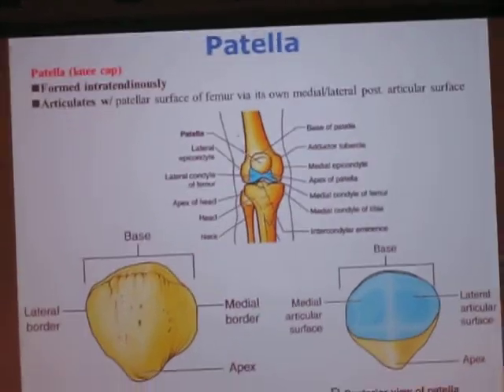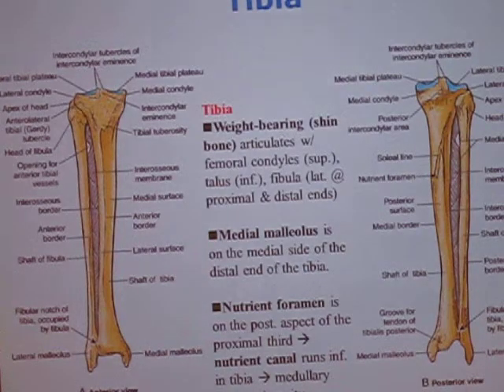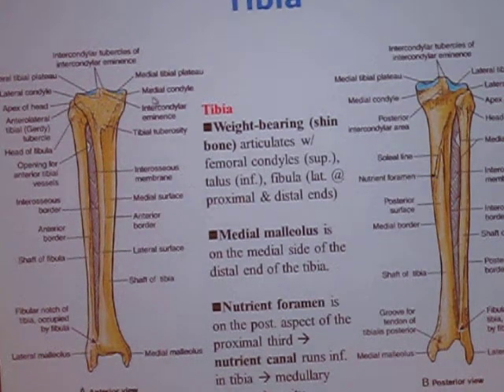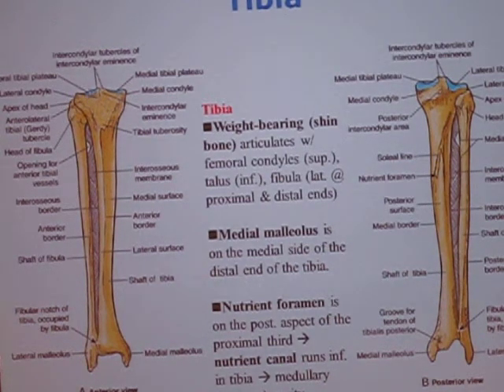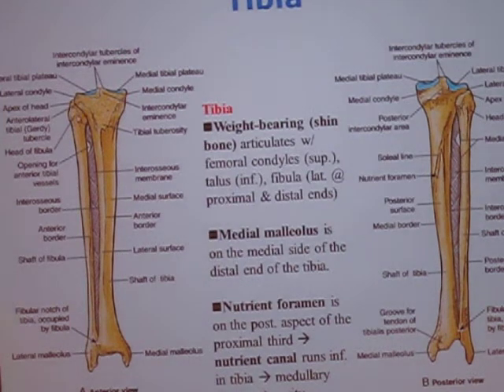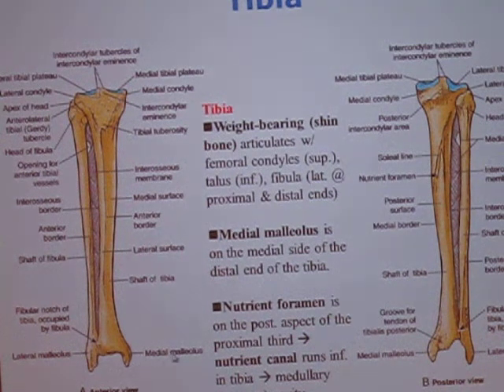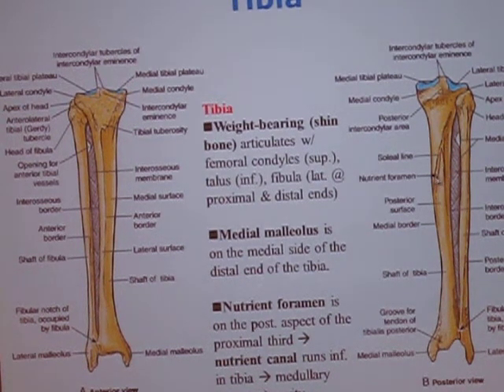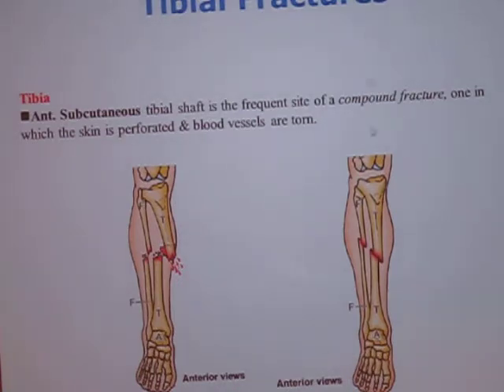lecture 3 002